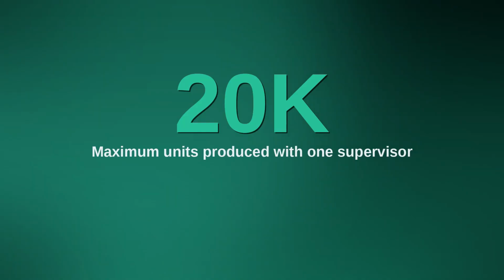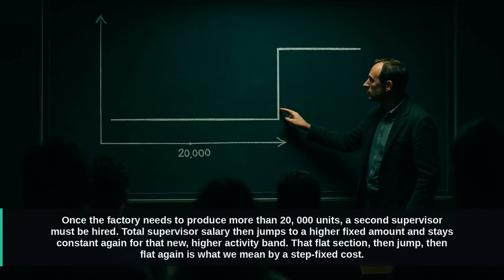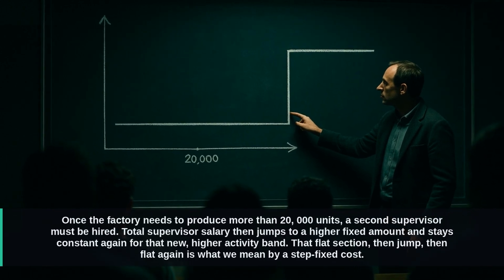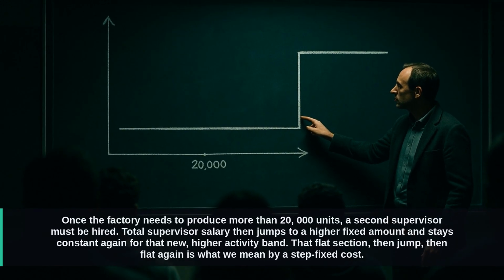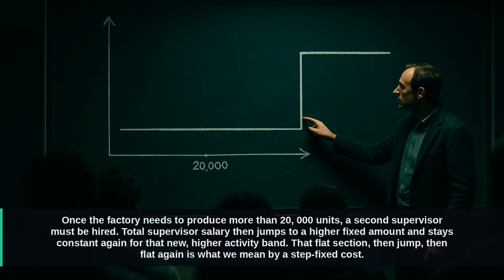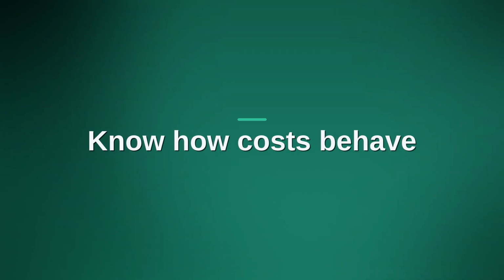Fixed, Variable, Semi-Variable and Step-Fixed Costs explained simply | CPA Management Accounting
In this lesson we break down one of the most tested ideas in management accounting: cost behaviour. You will learn what a cost really is, then clearly understand fixed costs, variable costs, semi-variable (mixed) costs and step-fixed costs. We use practical examples like materials, phone bills, rent and supervisor salaries, including a classic step-fixed cost example with a 20, 000 unit capacity. Perfect for CPA Australia Foundation level Management Accounting students and anyone who wants clear, simple explanations.

Sources:
- CPA Australia Foundation level Study Guide, Management Accounting (BPP, 7th ed 2018) — Module 2 (Cost classification and behaviour), Topic 3: Fixed costs and variable costs

Informational only and not professional advice.